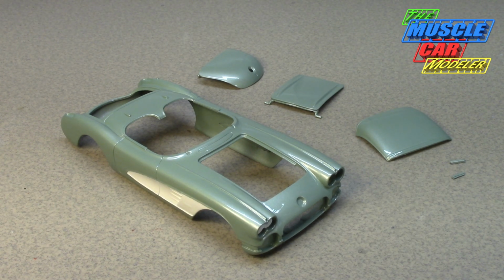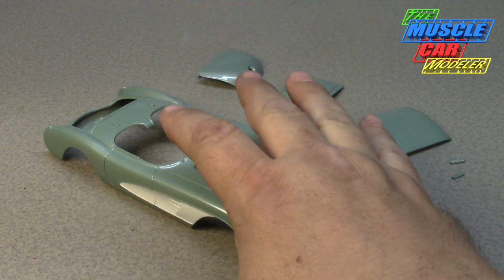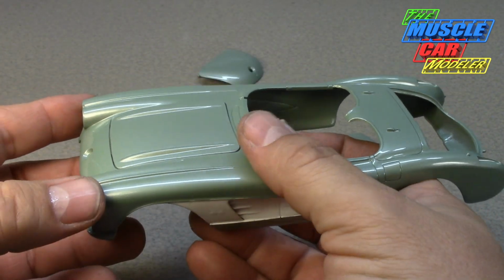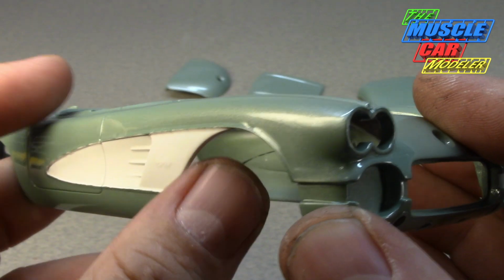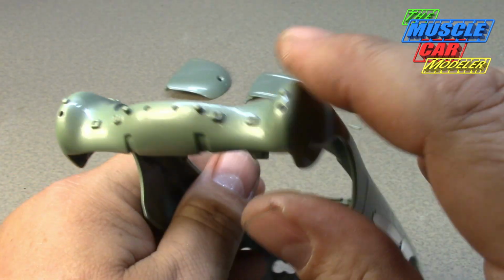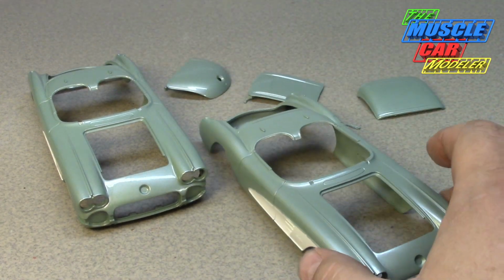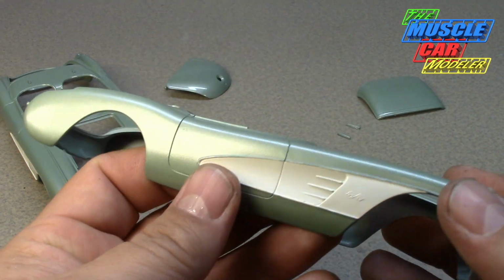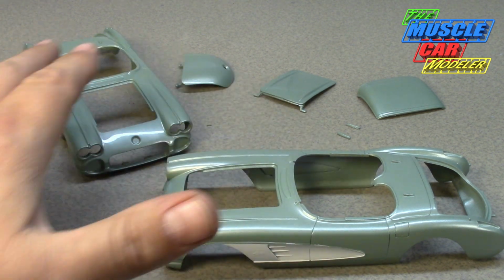Monogram 1960 Chevrolet Corvette update 3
Continuing to work on the Monogram 1960 Corvette project. Finishing up the repaint and got the hood all taken care of and fitting better. Then in my rush the clear the body I made a mistake!